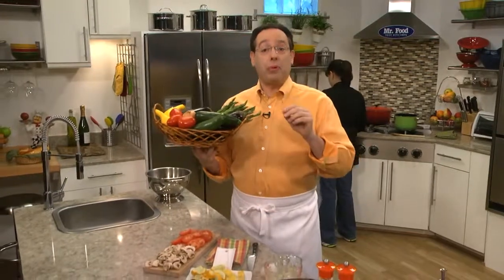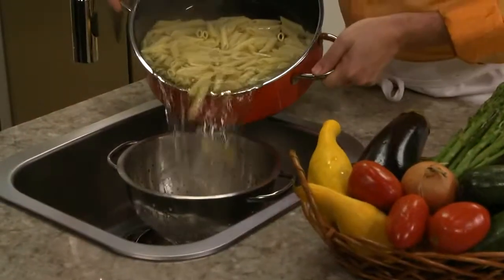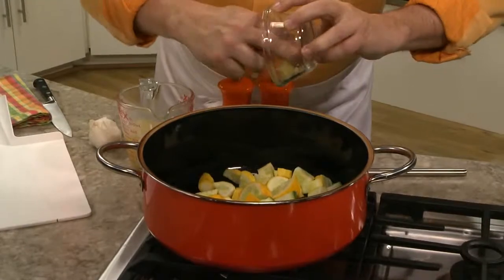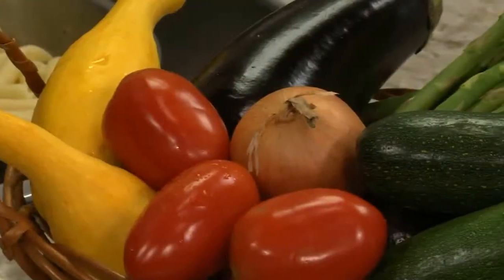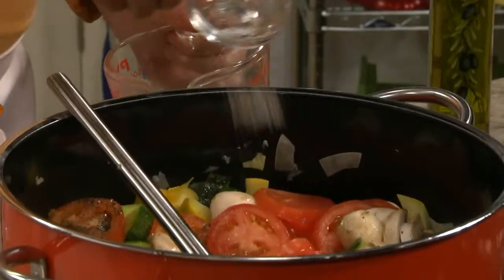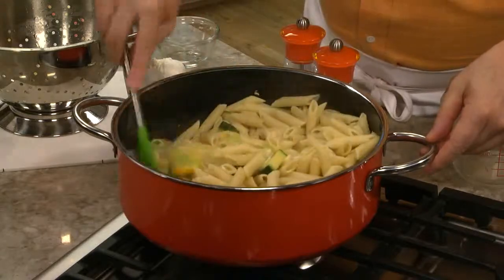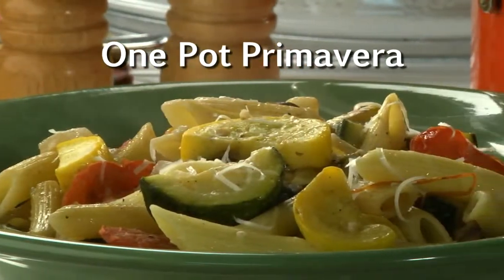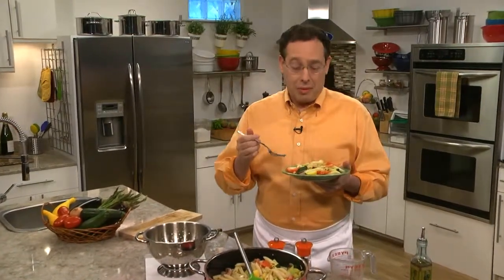One Pot Primavera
Our One Pot Primavera is overflowing with fresh and delicious veggies. You can customize it to your liking by adding any vegetables you choose for an all-in-one, good-for-you dinner! Sprinkle some grated Parmesan cheese on top to finish it off.